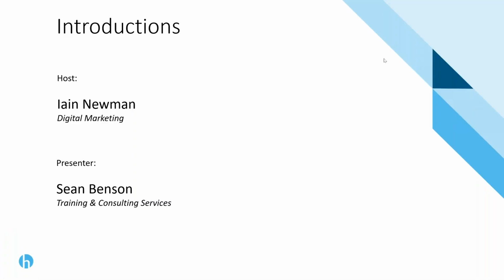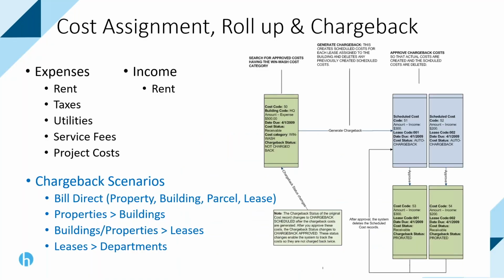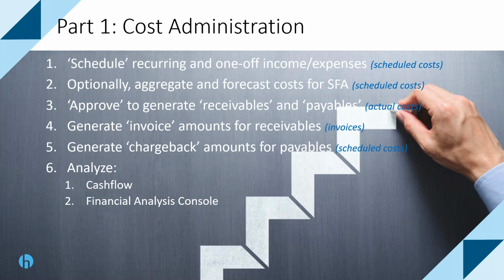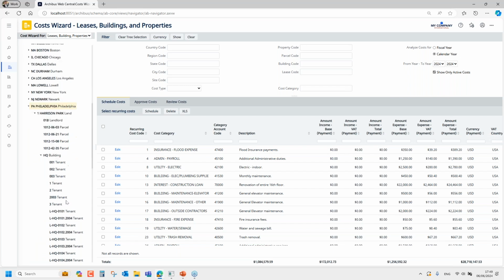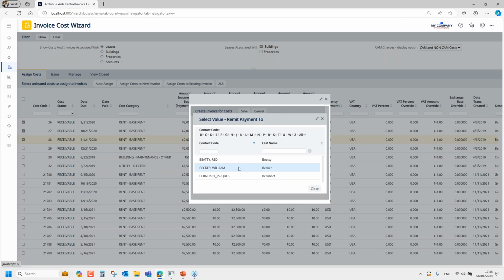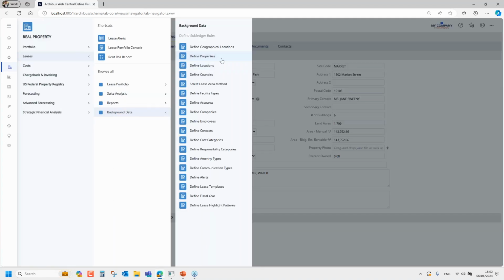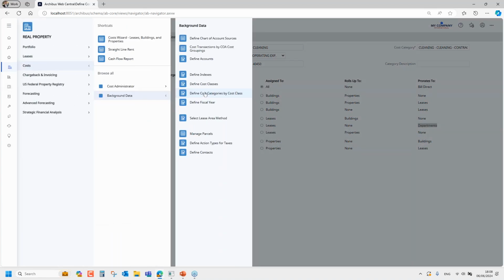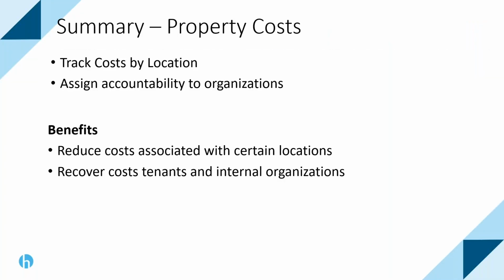Archibus Knowledge Series — PT 9: Property Costs & Archibus Cost Administration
Welcome to part 9 of the Horizant /Archibus Knowledge Series!

This session will focus on understanding and evaluating property costs through asset and facility decision-making in your space reduction. With Archibus Cost Administration, tracking the financial impact of assets on your portfolio and what that means for right-sizing your space down the line.

Join Archibus expert Sean Benson as he walks you through live workflows and the Archibus platform to streamline your decisions and data reporting. Understand your assets through a financial scope to see what assets are performing best and which are adding up on your expenses.

Look out for more videos coming soon!